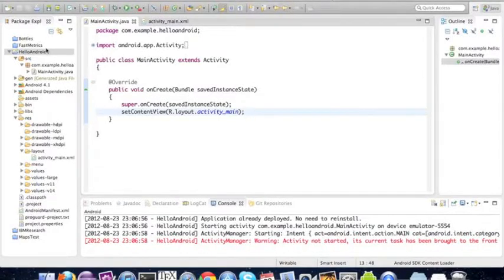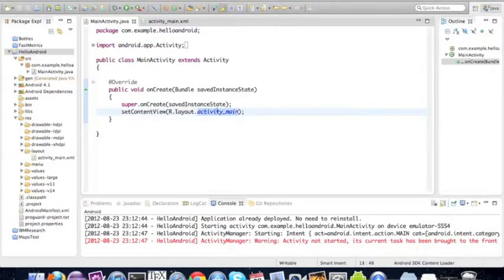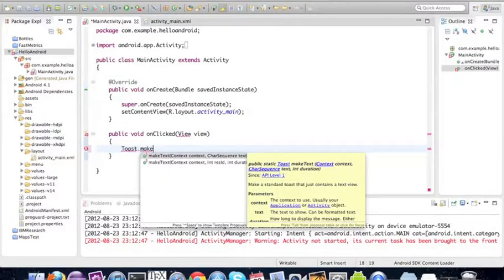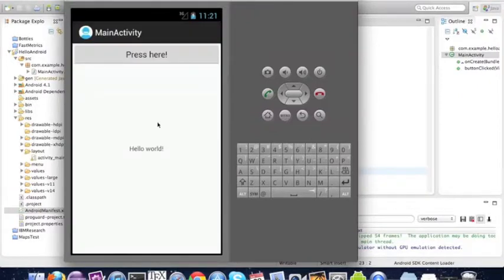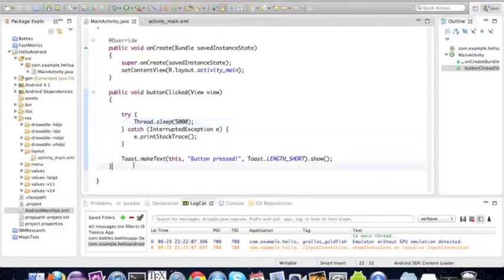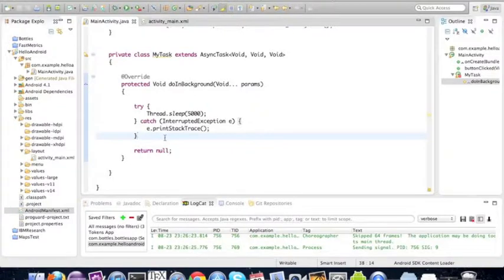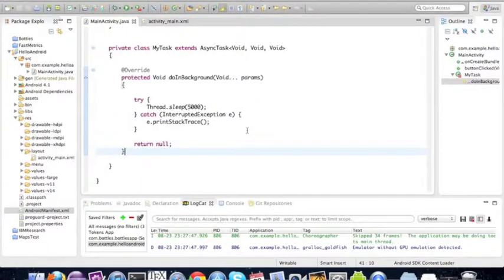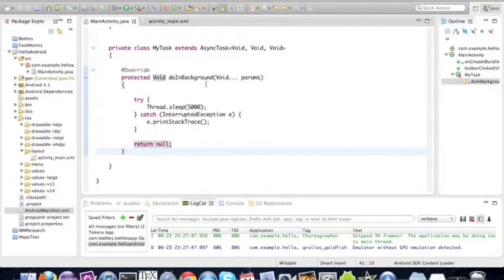AsyncTask android tutorial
AsyncTask in android tutorial computer science asynctask definition allows you to perform background operations and publish results on the UI thread without having to manipulate threads and/or handlers.

If you need to keep threads running for long periods of time, it is highly recommended you use the various APIs provided by the java.util.concurrent package such as Executor, ThreadPoolExecutor and FutureTask.

An asynchronous task is defined by a computation that runs on a background thread and whose result is published on the UI thread. An asynchronous task is defined by 3 generic types, called Params, Progress and Result, and 4 steps, called onPreExecute, doInBackground, onProgressUpdate and onPostExecute.

AsyncTask's generic types
The three types used by an asynchronous task are the following:

Params, the type of the parameters sent to the task upon execution.
Progress, the type of the progress units published during the background computation.
Result, the type of the result of the background computation.
Not all types are always used by an asynchronous task. To mark a type as unused, simply use the type Void: